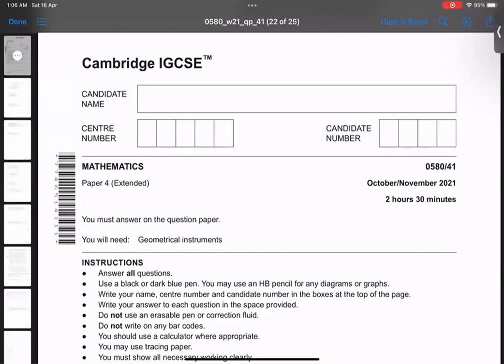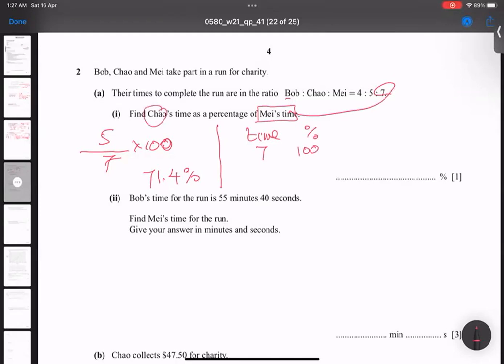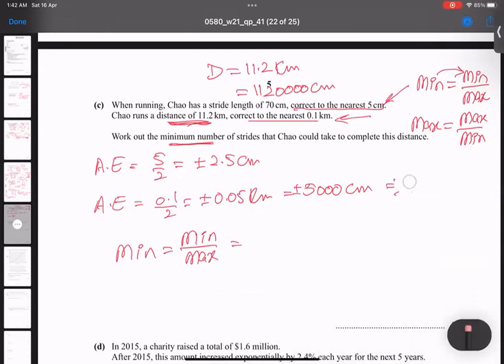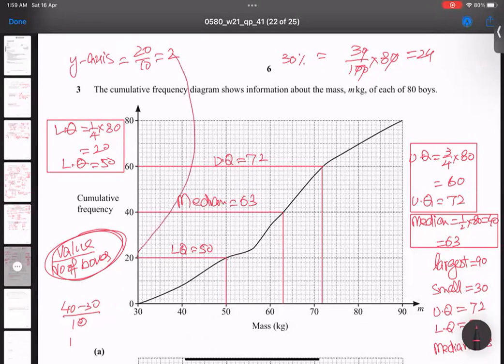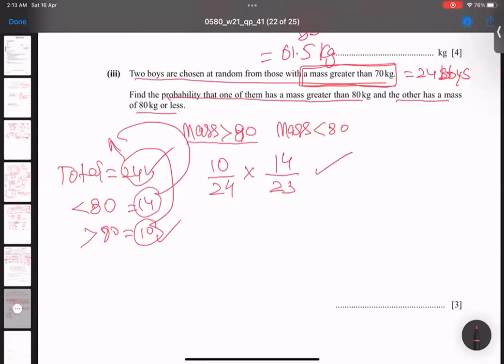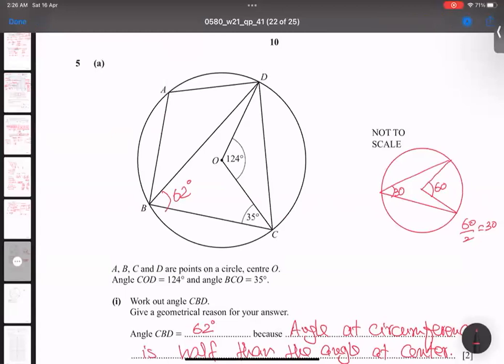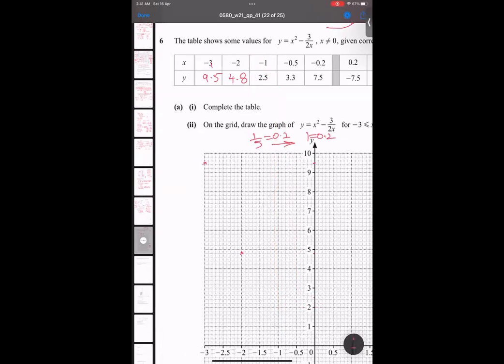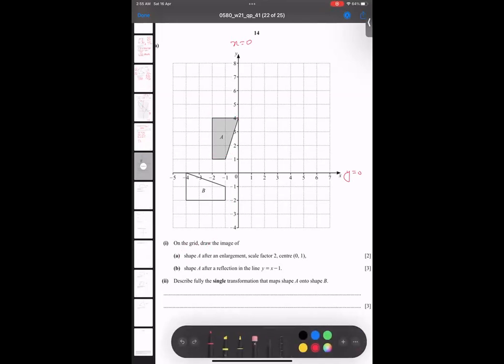Oct 2021 0580 Var 41 Complete Paper 4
0580_w21_qp_41